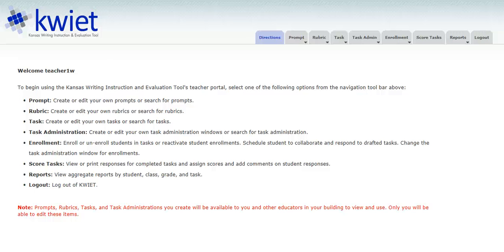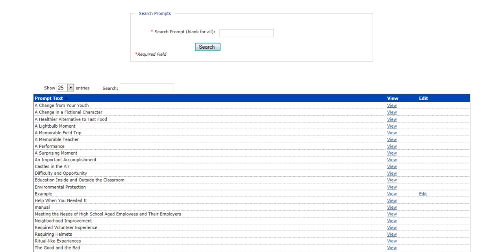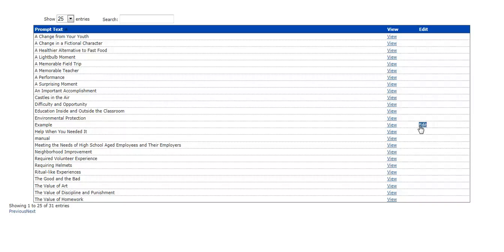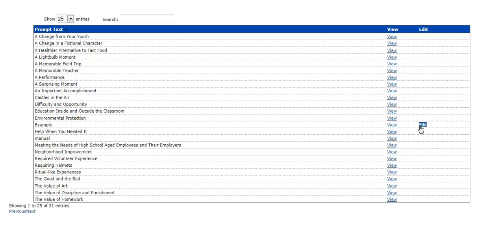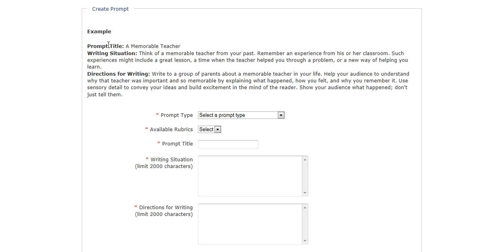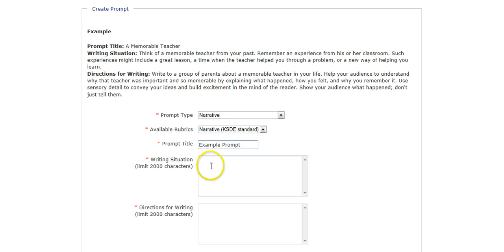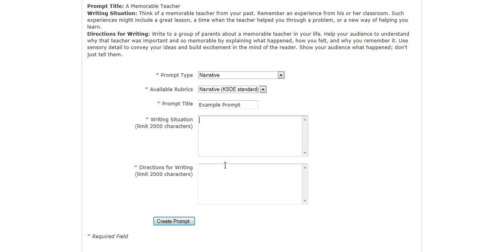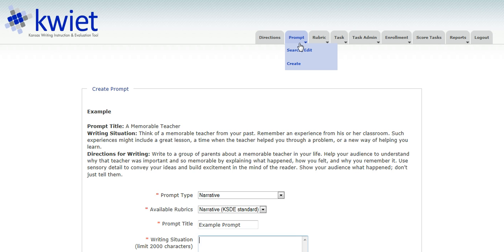Module 5: Prompts